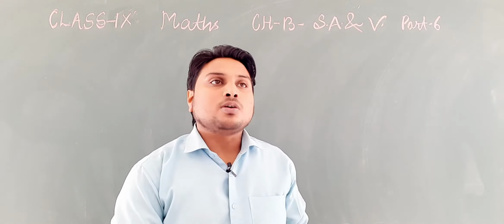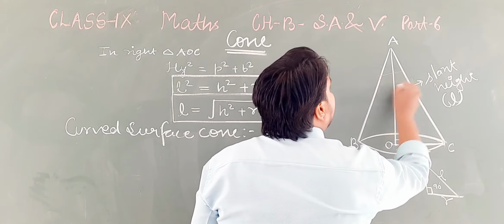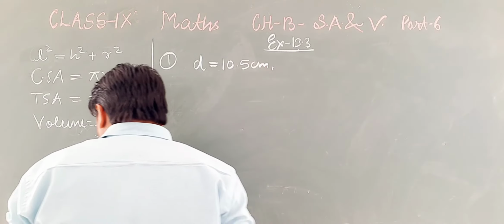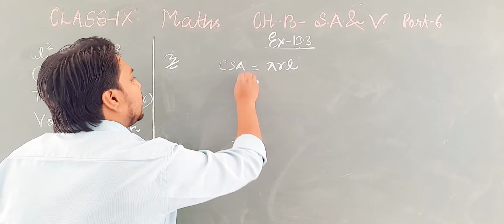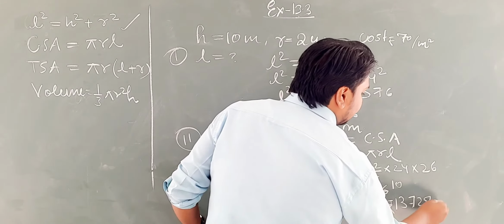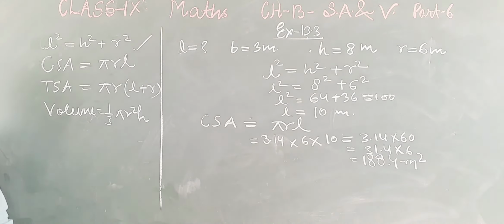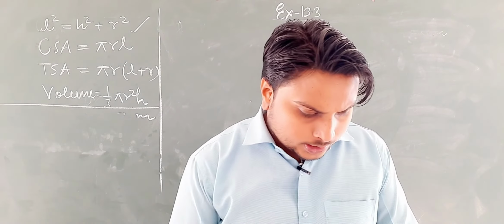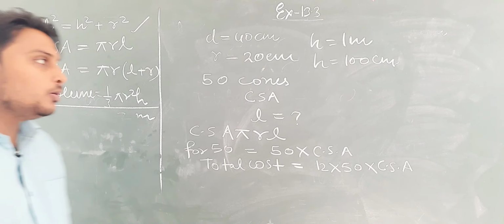Class IX (Maths) Chapter 13 Surface Areas and Volumes Part 6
Introduction about Cone